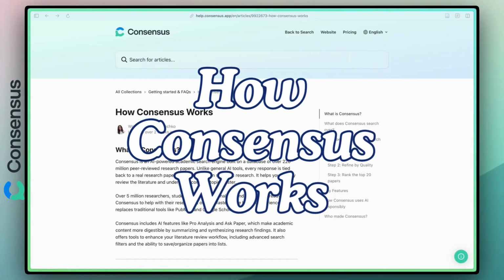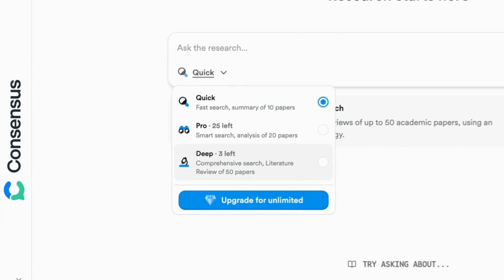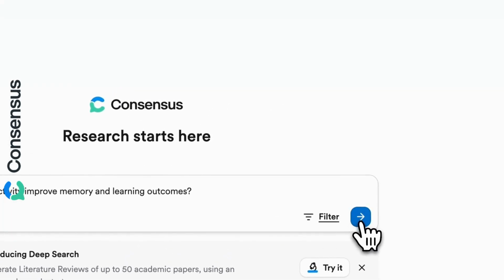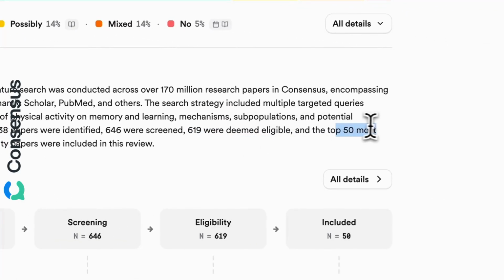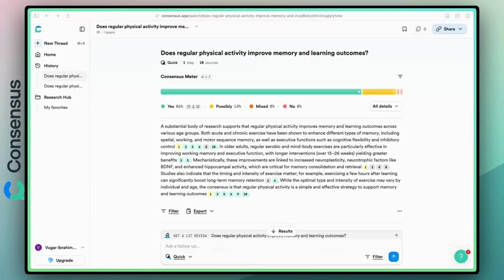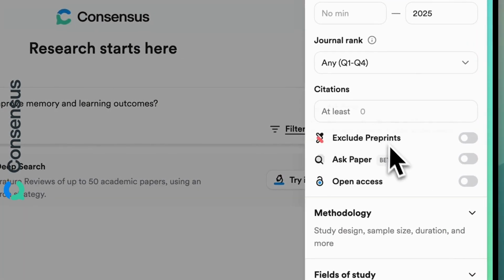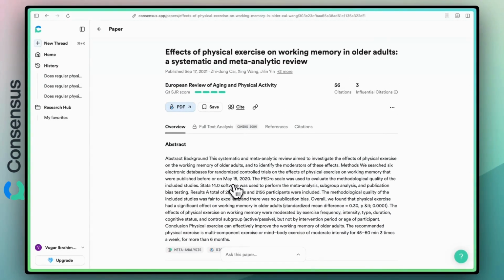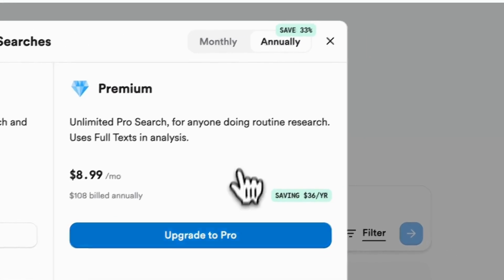ChatGPT cannot do this: Literature Review on 50 articles in 5 minutes, @ConsensusApp 2025-2026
Contents of Video:

00:00 Intro – Why Consensus Matters (August 2025)

00:46 How Consensus Works

01:36 Quick vs Pro Research

02:57 Consensus Deep Search July 2025 Update

04:57 Complete Deep Search Demo

08:02 Consensus Meter

09:23 Ask Academic Paper on Consensus NEW
Chat directly with open-access full-text papers and ask specific questions. A true game-changer for saving time.

10:54 Free PDFs, Study Snapshots, Upload Documents etc.

12:34 Exclusive Discount Codes

Upgrade your research power:
✔ Free plan: 3 Deep Searches/month
✔ Pro plan: 100 Deep Searches/month